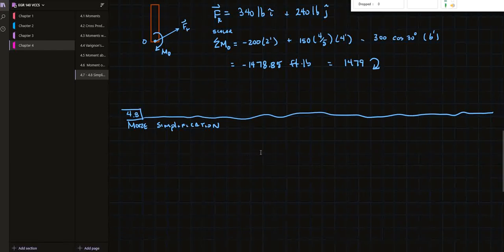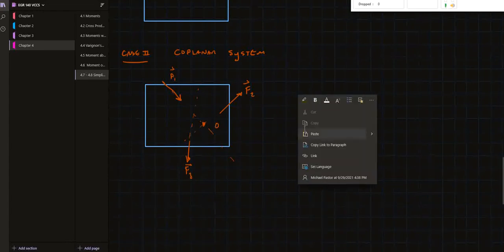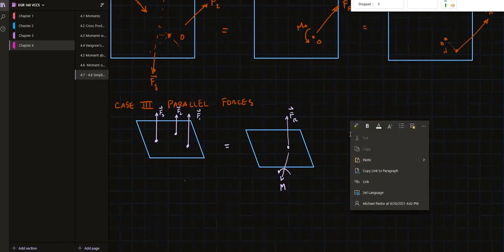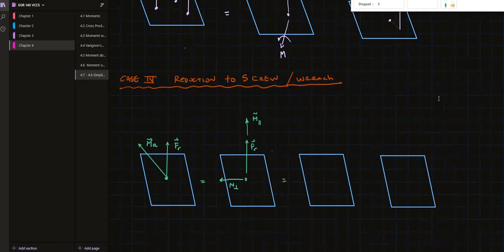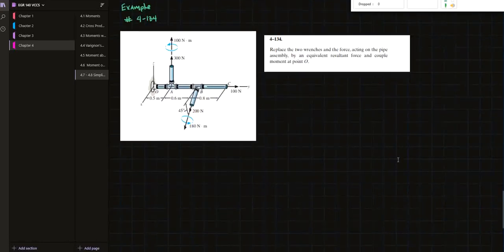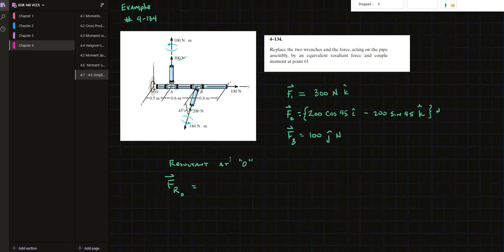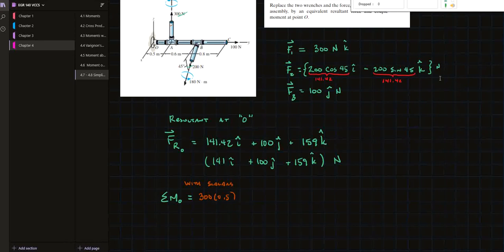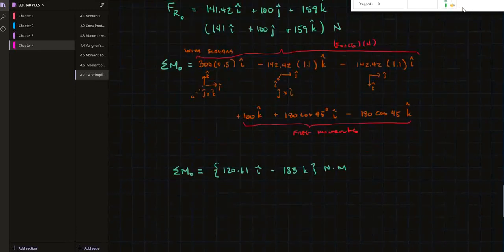EGR 140 More simplification 4 8